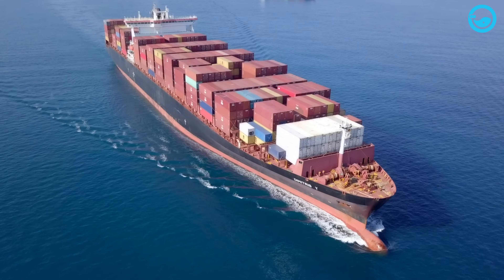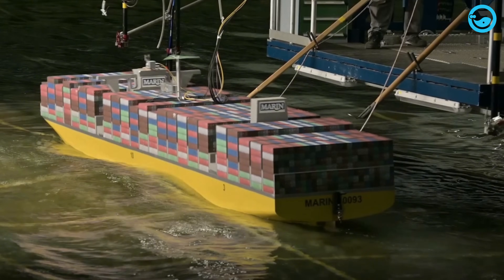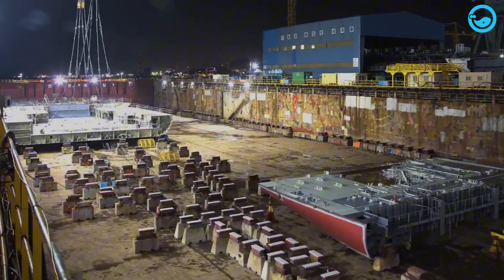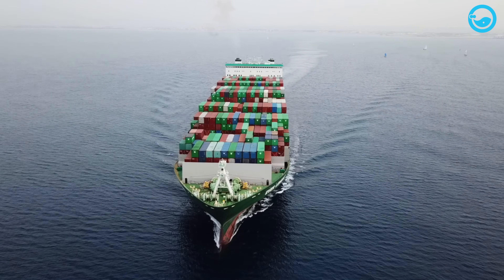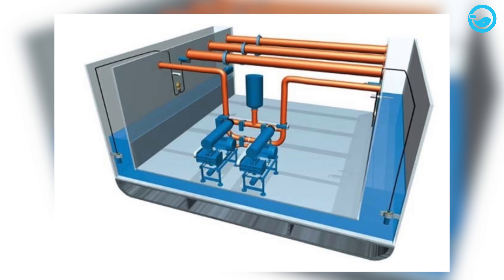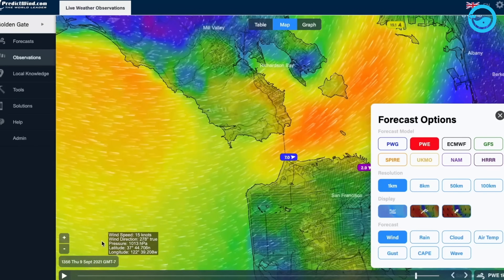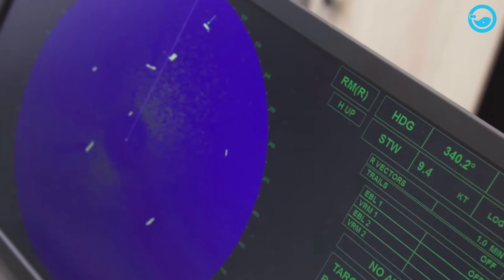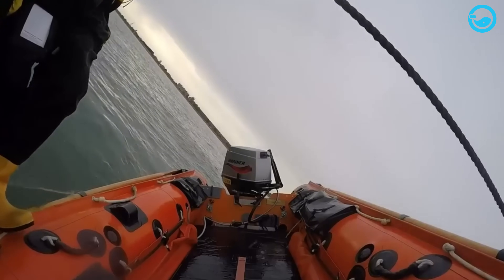Why Big Container Ships Don’t Sink When Rocked By Giant Waves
How Container Ships Don’t Sink When Rocked By Giant Waves